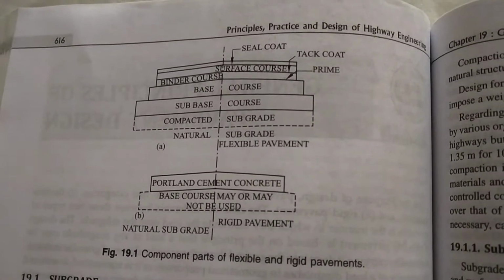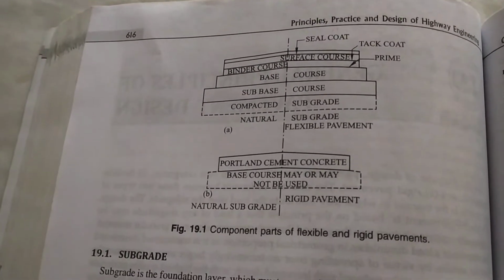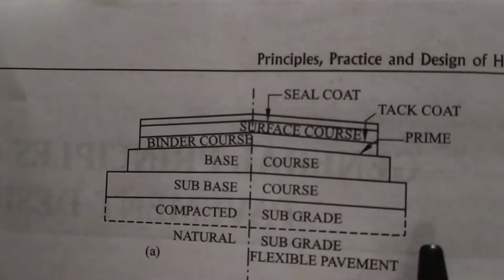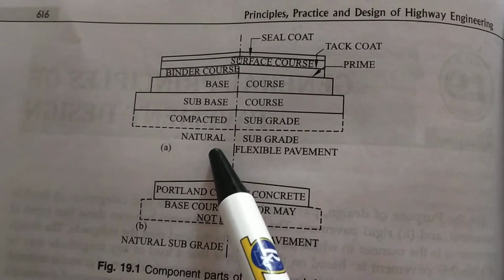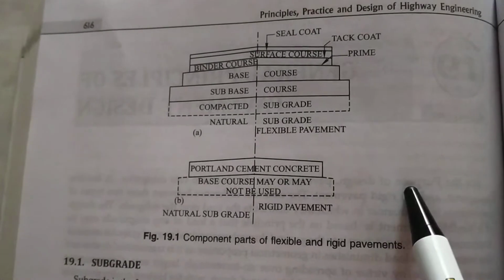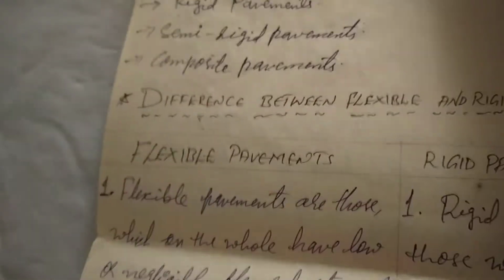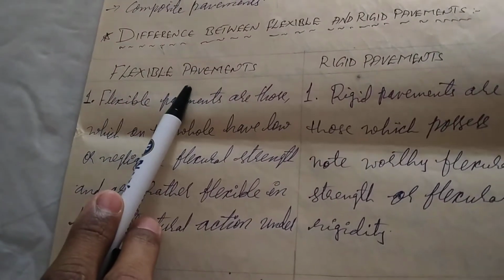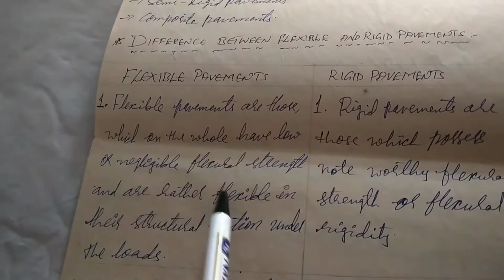Difference between Flexible Pavement and Rigid pavement || Pavement Engg || Transportation Engg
Dear student's
In this video Difference between Flexible and Rigid pavement have been discussed in detail.

About creator:
I am Mr. Mohd Minhajuddin Aquil, completed my Master in Transportation Engineering and currently pursuing PhD.

Designation: Assistant professor in Department of civil engineering(since 2013) in Deccan college of Engineering and Technology.

I have always been enthusiastic about Teaching and learning Civil engineering subjects & to share my knowledge & Experience. Hence found YouTube, the ultimate platform for online teaching.